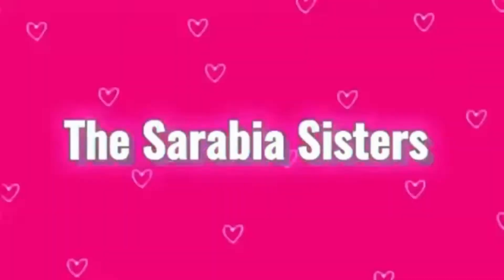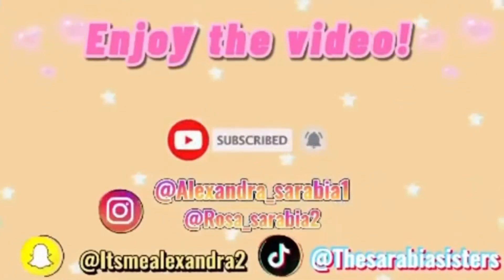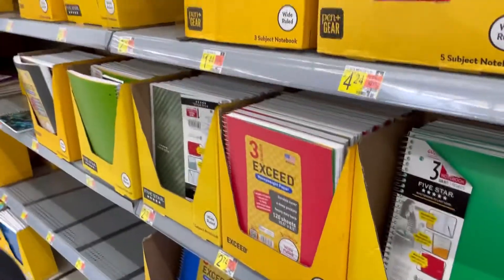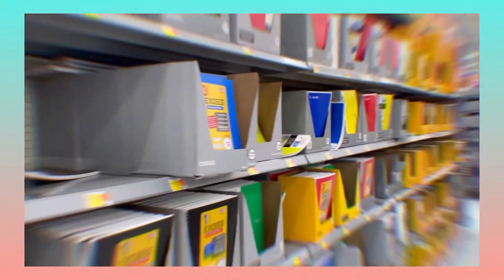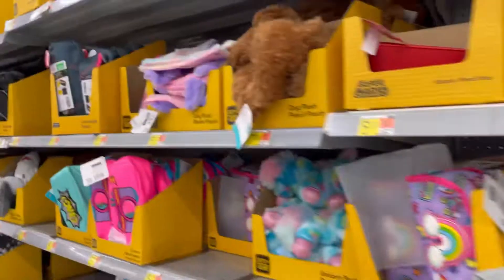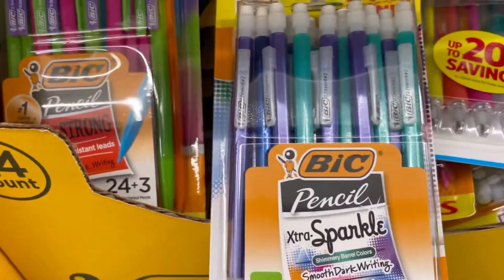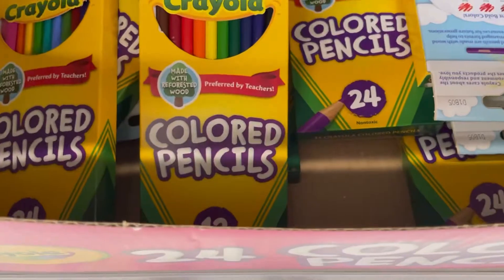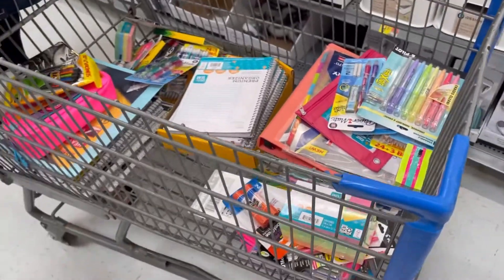Back to School supplies shopping